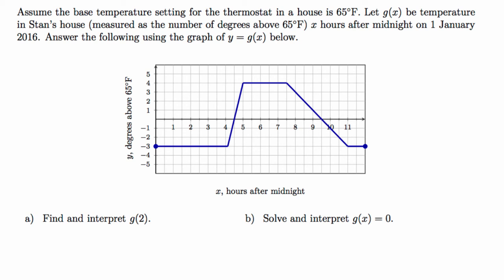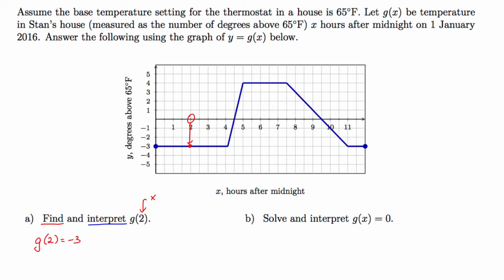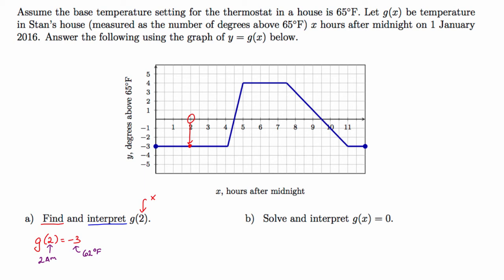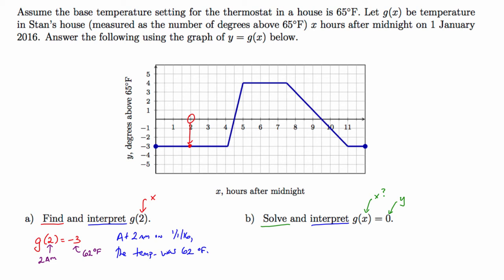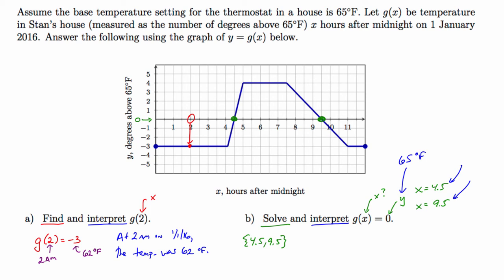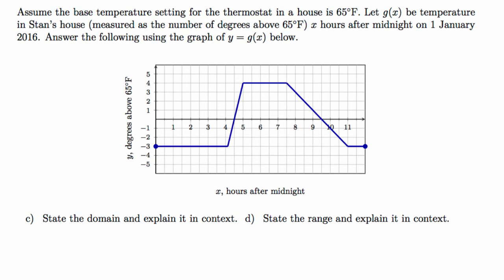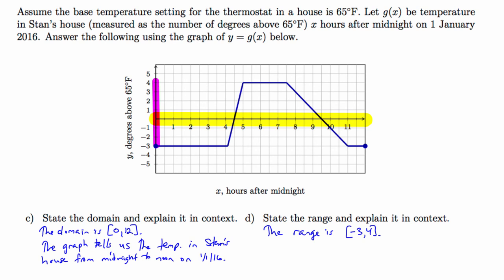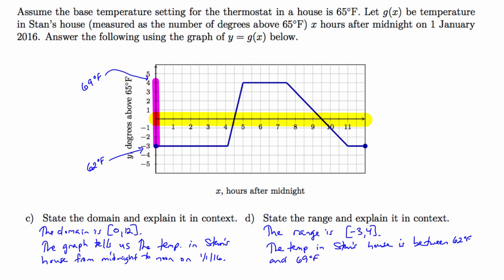MTH 65 (m9v10) Function Notation with a Graph